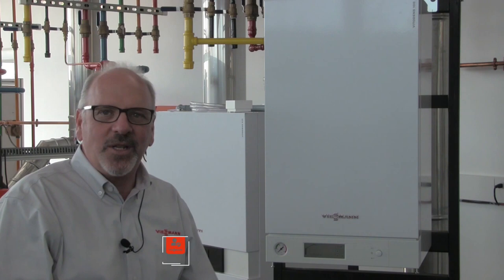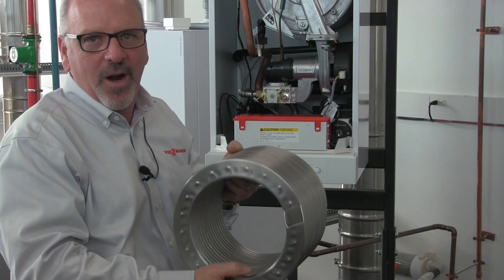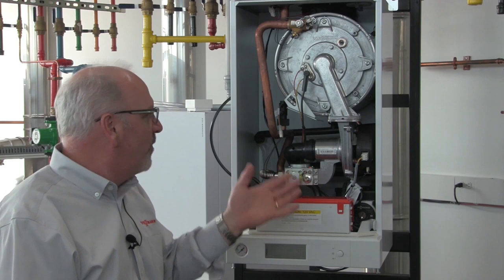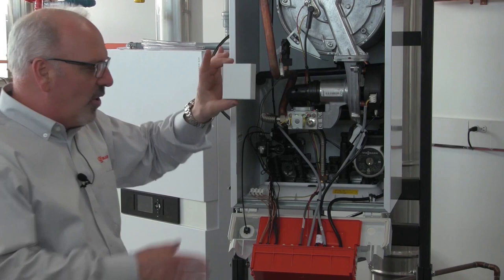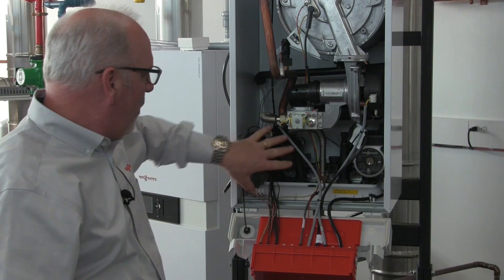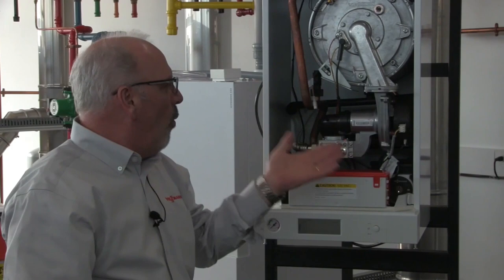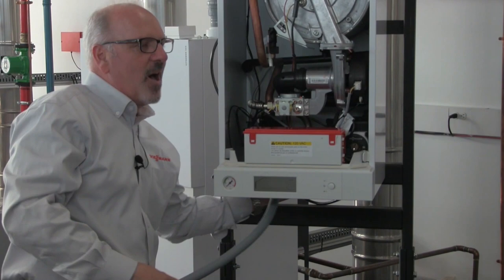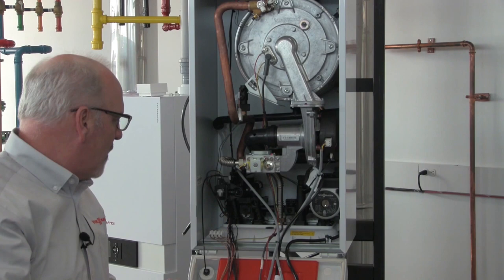Vitodens 100 W B1HA - Space Heating Boiler